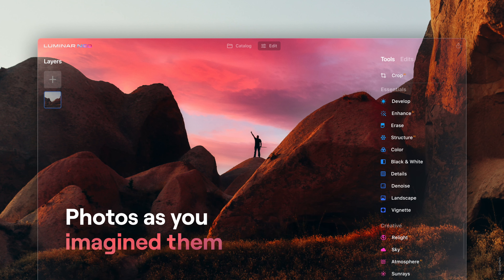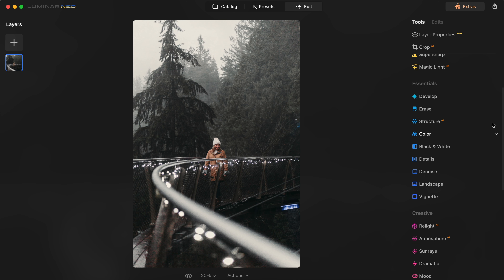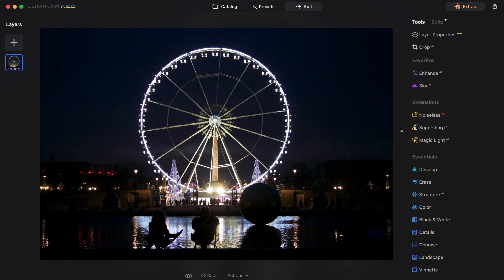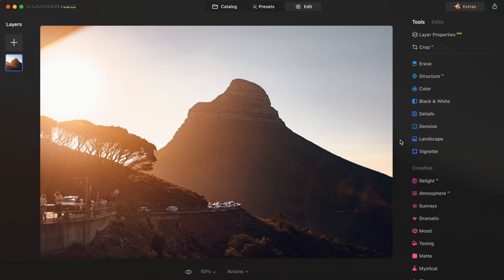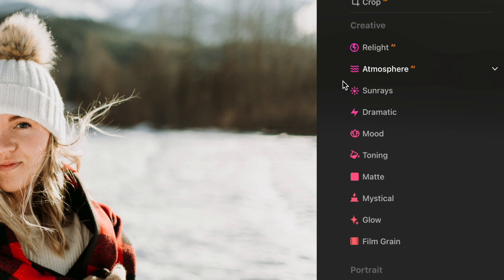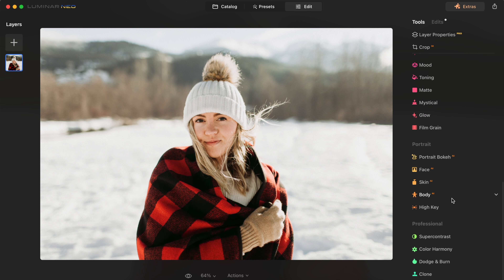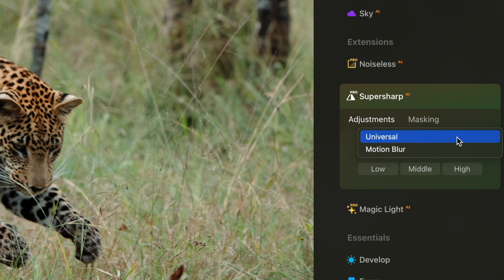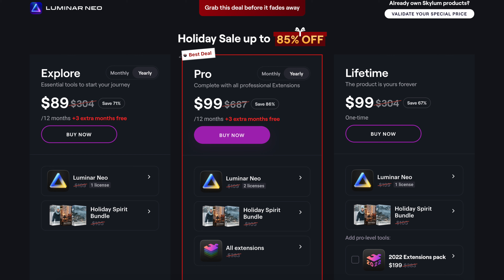Simple Editing Tools to Make Your Photos POP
00:00 Intro
00:26 I don't have time for this
01:07 Magic Light AI
04:12 Sunrays
05:51 Atmosphere AI
07:21 Face
08:13 Supersharp AI
09:32 Conclusion